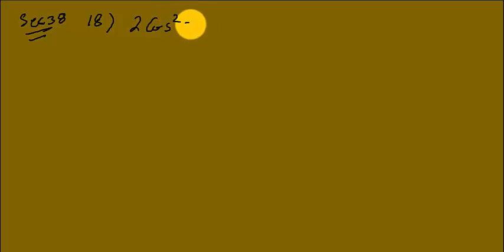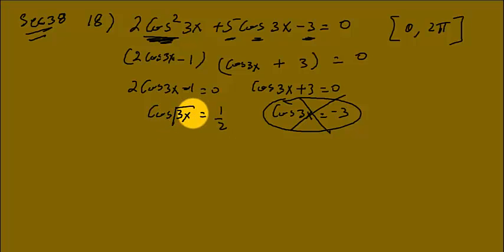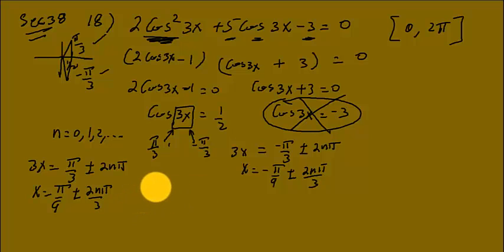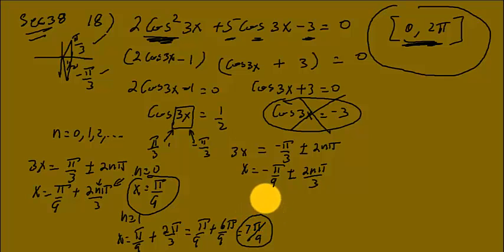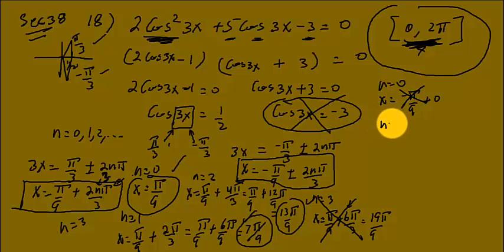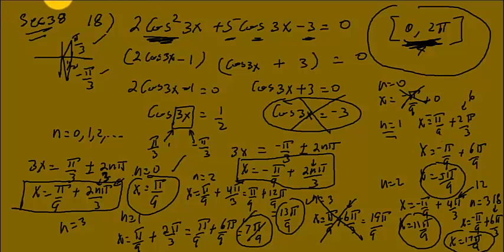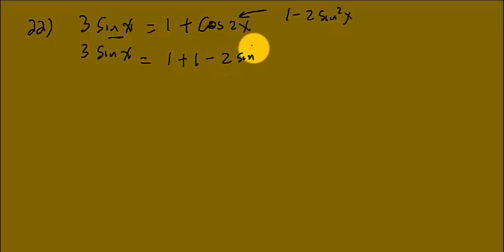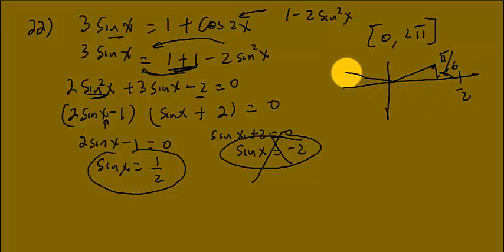AFA 11/13 Sloving Trig Equations.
Sloving Trig Equations.